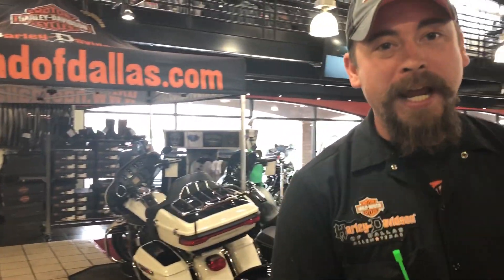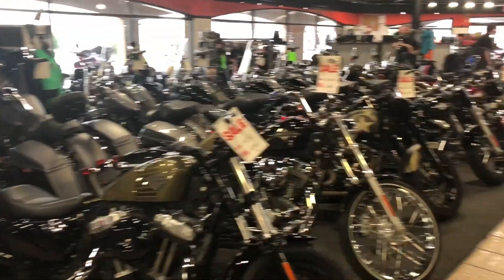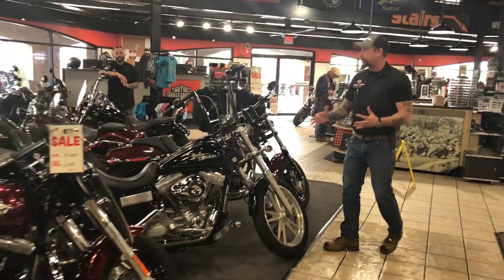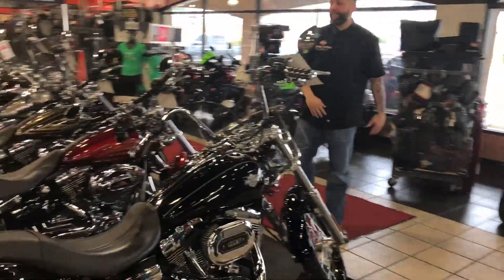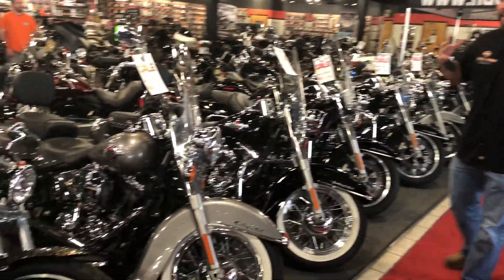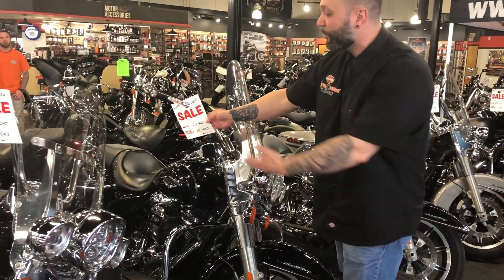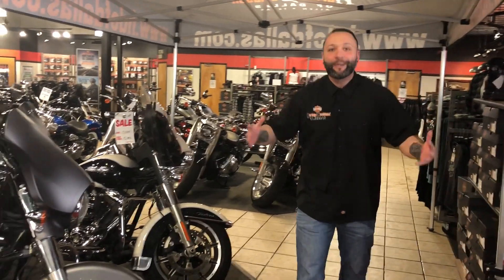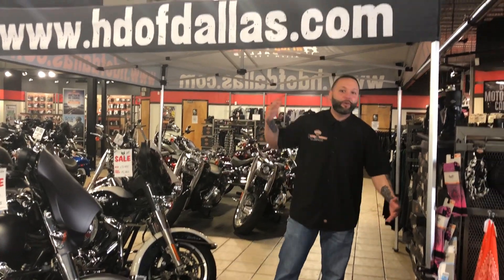Largest Selection of Harley-Davidson models in DFW!